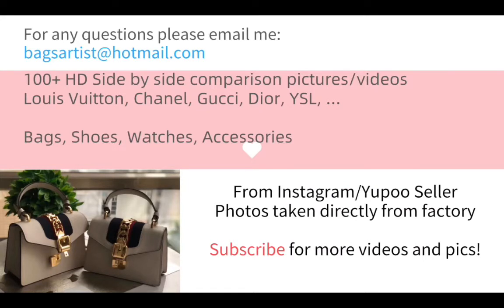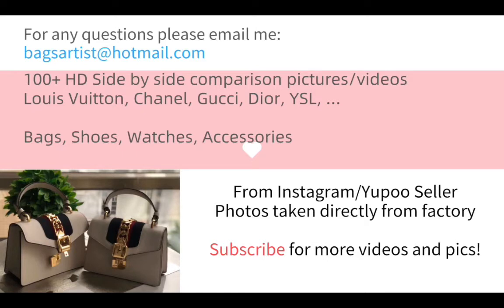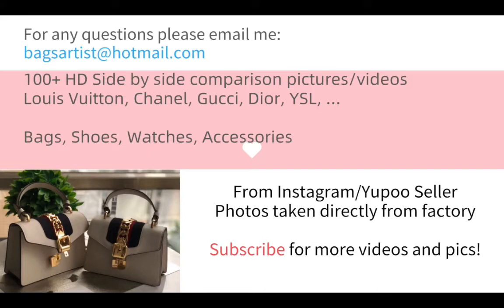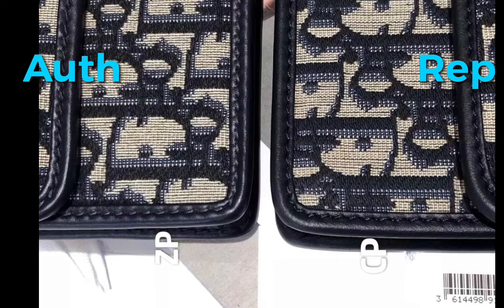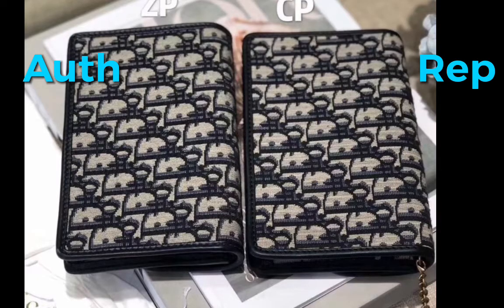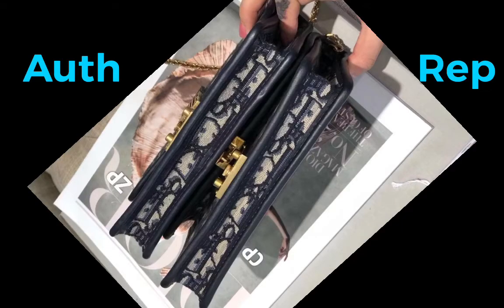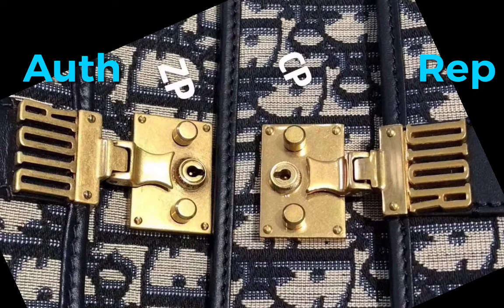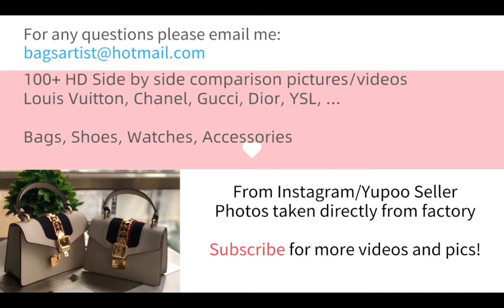DIORADDICT BAG Fake VS Real, SIDE BY SIDE Comparison Pictures How to Spot Authentic VS Super Replica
DIORADDICT BAG
Blue Dior Oblique Jacquard
Reference: M5818CTZO_M928

DESCRIPTION
Dioraddict Bag in blue Dior Oblique jacquard canvas, calfskin details.

Signature clasp
Wide shoulder strap in blue Dior Oblique canvas
Jewelry in antique gold-finish metal
Can be worn over the shoulder or crossbody

Related: Louis Vuitton, Gucci, Chanel, Hermes, YSL, Yves Saint Laurent, Saint Laurent Paris, SLP, Givenchy, Cartier, VCA, Christian Louboutin, Jimmy Choo, Manolo Blahnik, Burberry,

Auth VS Rep, Auth VS Super Replica, Auth VS Fake Real VS Fake, Real VS Rep, Real VS Super Replica, Side by Side Comparison Pictures, SIDEBYSIDECOMPARISONPICS, Bags Review, Shoes Review, Designer Bags, Designer Shoes,
Bagsartist

From instagram seller
For entertain/education purpose only

Bagsartist